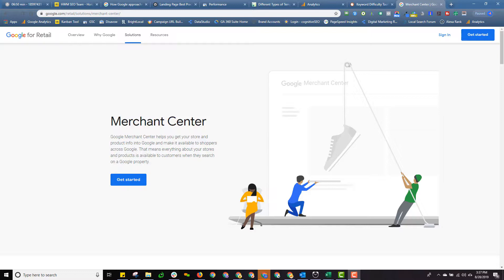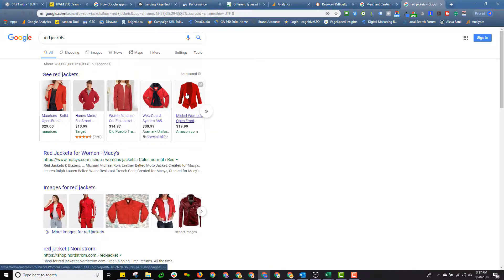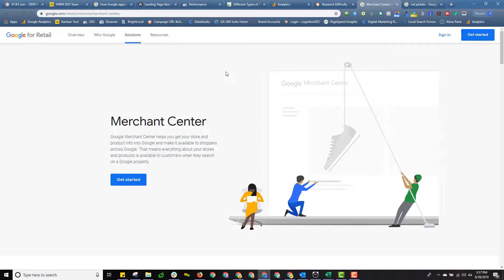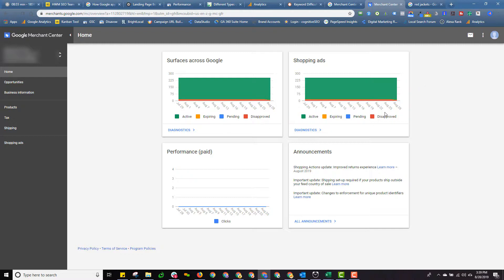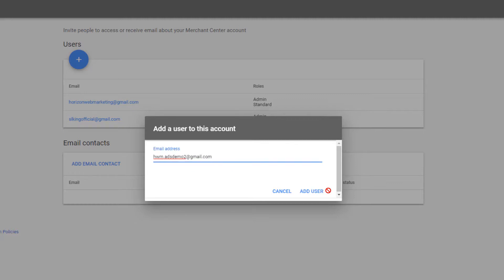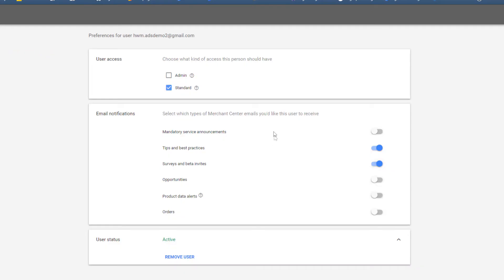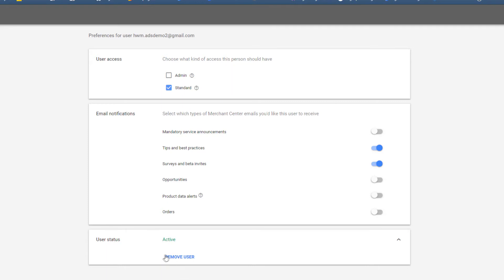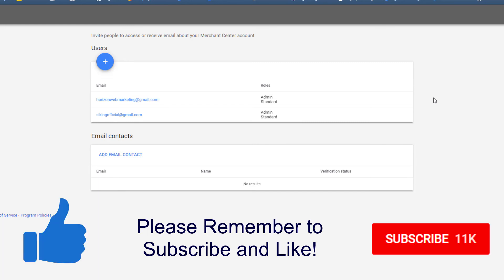How to Add a User Manager to Google Merchant Center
Do you have a Google Merchant Center account? Do you need to grant access to an employee or an agency? Don't share your login information. This quick video shows you where the ad user options are hiding in the interface.

For our SEO blog and Digital Marketing consulting services

Horizon Web Marketing
Las Vegas Nevada USA